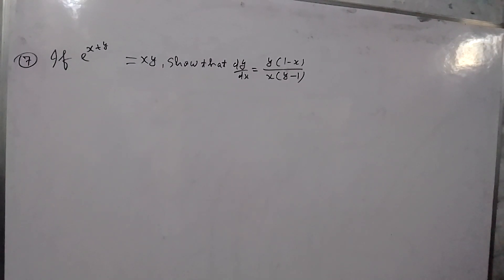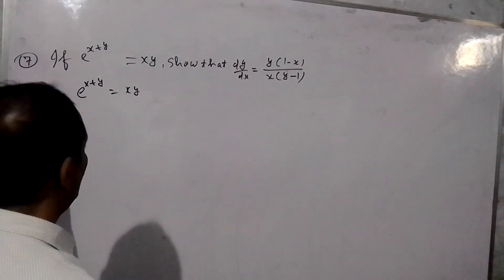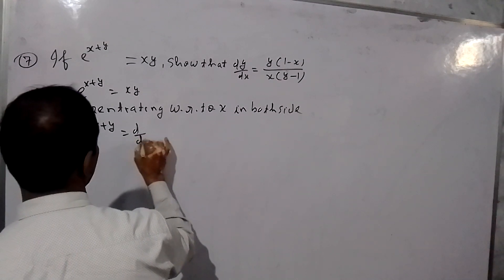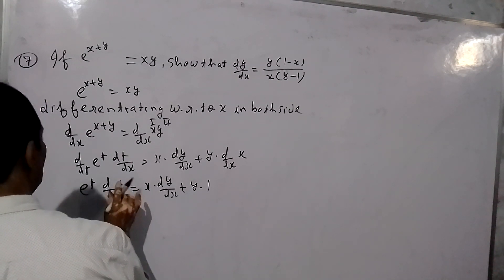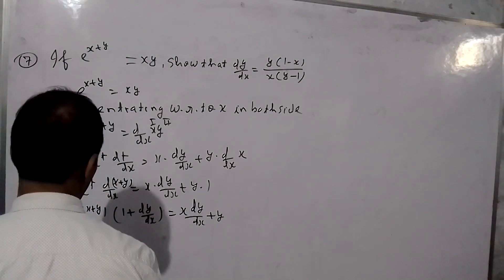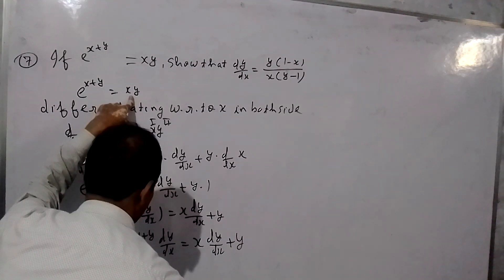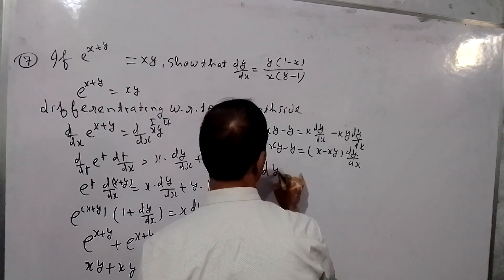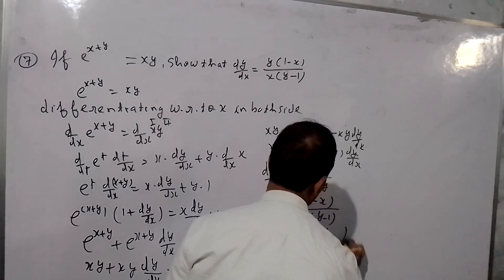28 October 2022(1)